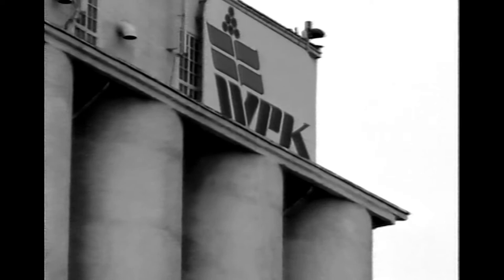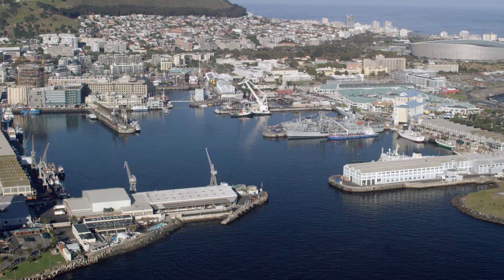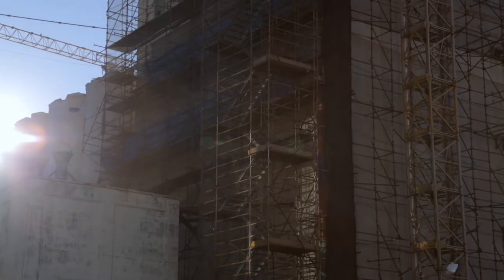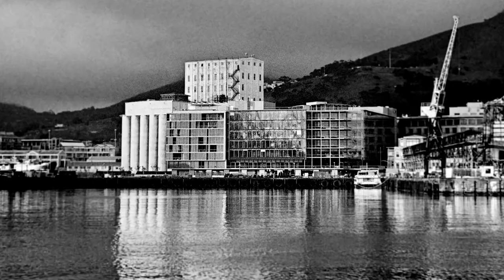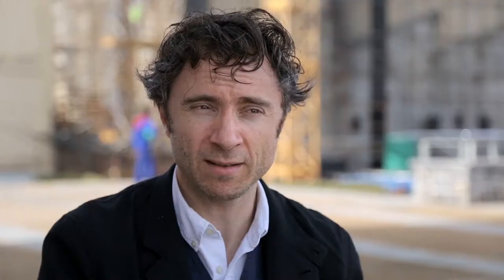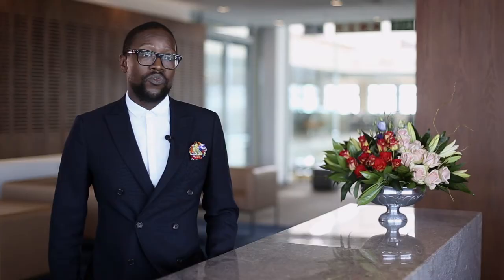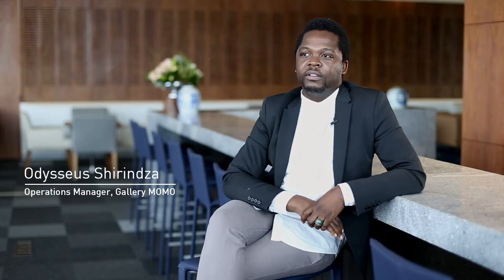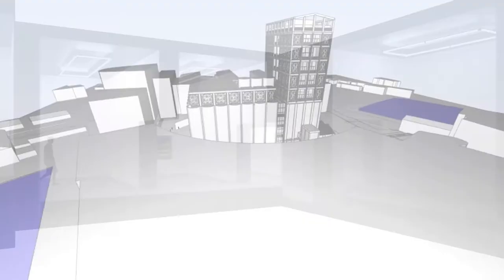Zeitz Museum of Contemporary Art Africa | About Us | 2017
Zeitz Museum of Contemporary Art Africa (Zeitz MOCAA) is a public not-for-profit contemporary art museum which collects, preserves, researches, and exhibits twenty-first century art from Africa and its Diaspora; hosts international exhibitions; develops supporting educational and enrichment programmes; encourages intercultural understanding; and guarantees access for all. Over one hundred galleries, spread over nine floors, are dedicated to a large cutting edge permanent collection; temporary exhibitions; and Centres for Art Education, Curatorial Excellence, Performative Practice, Photography, the Moving Image, and the Costume Institute.